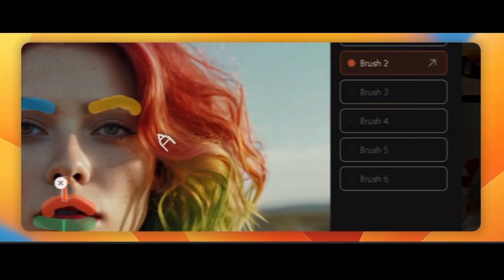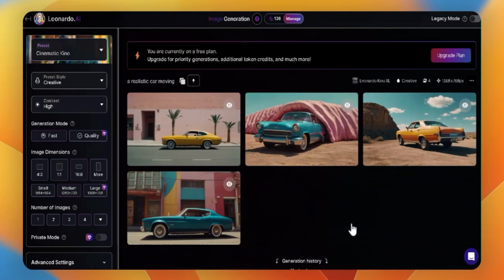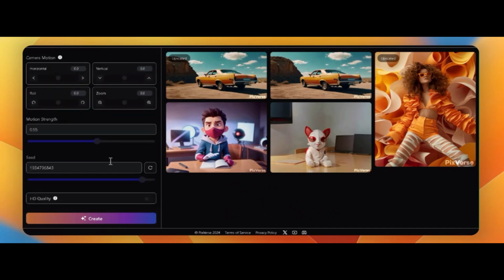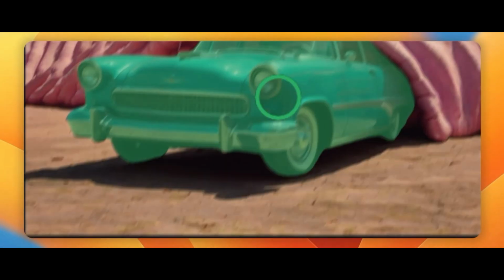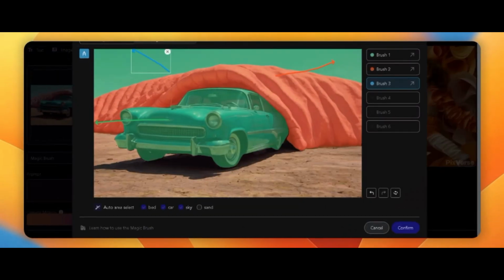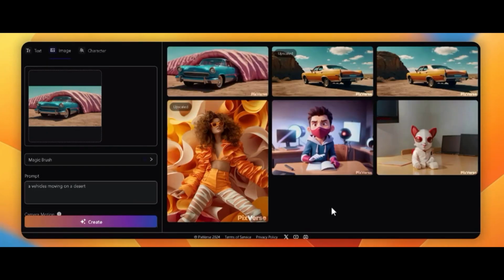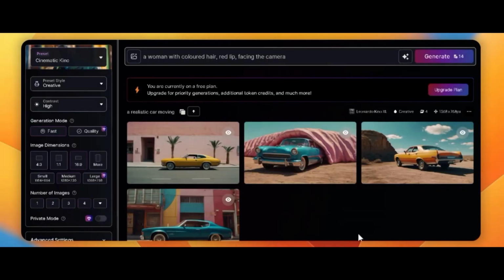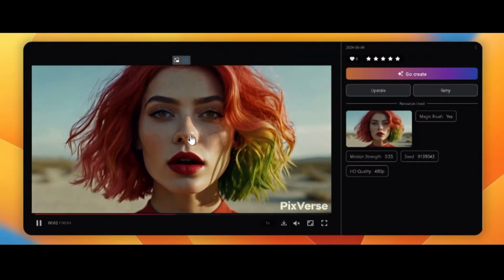Pixvers AI: New AI Video Control Blown My Mind+FREE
"Introducing Pixvers AI, a cutting-edge platform that offers a range of free AI tools to revolutionize your content creation process! With our AI video generator, you can now create stunning videos in minutes. And, our latest feature, Pickers AI, enables you to selectively choose the best AI-generated content to match your vision. Say goodbye to tedious editing and hello to professional-grade content, all for free! Explore the limitless possibilities of AI-powered creativity with Pixvers AI today!"